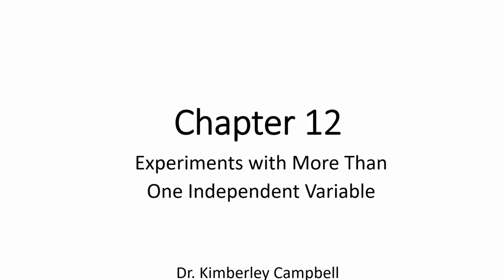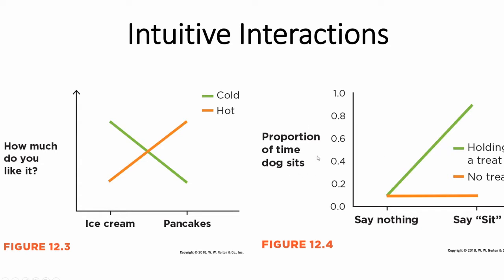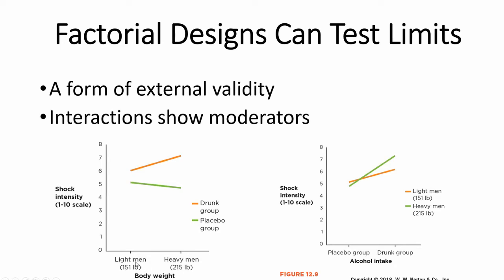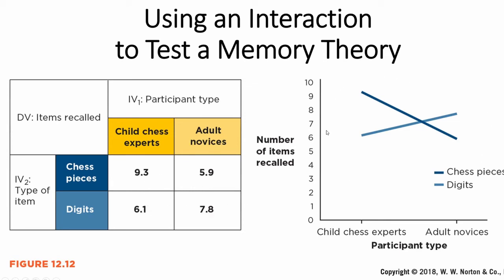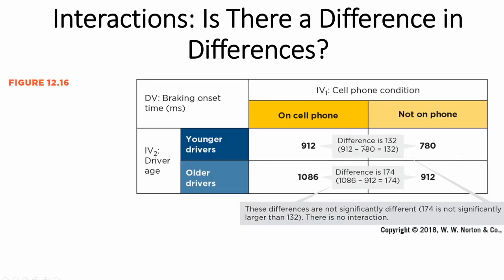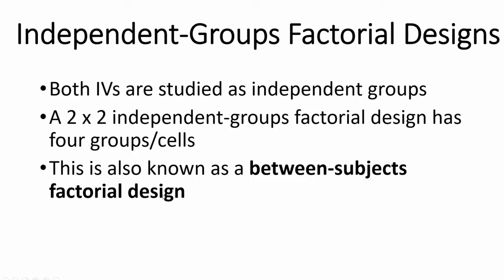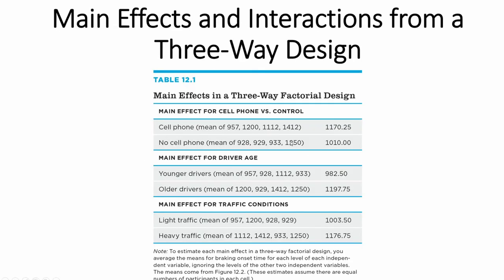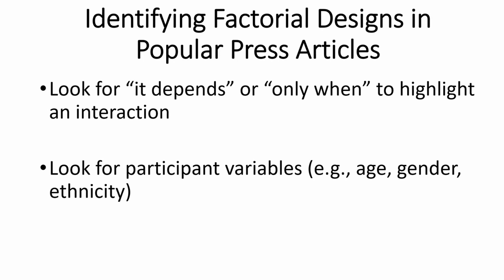PSYCO 212 - Chapter 12